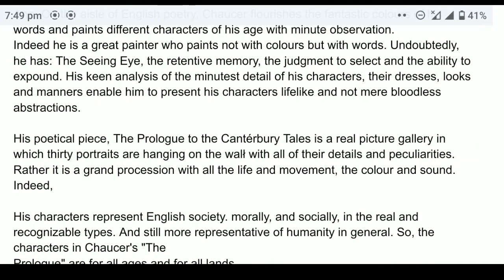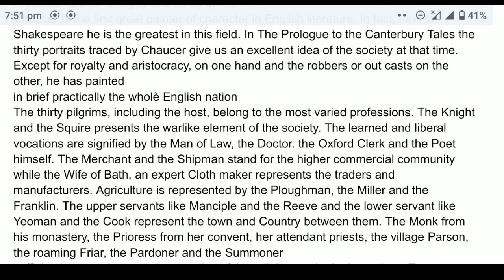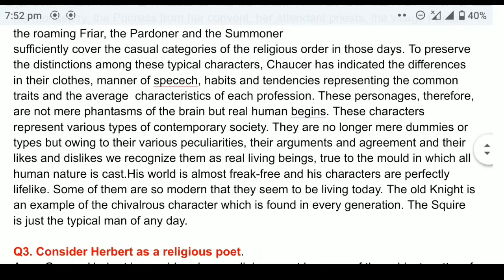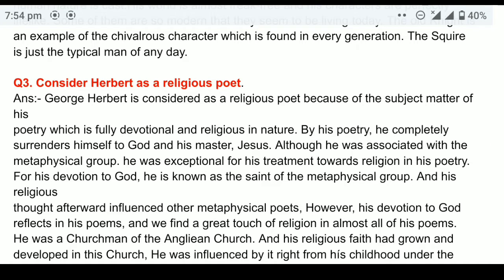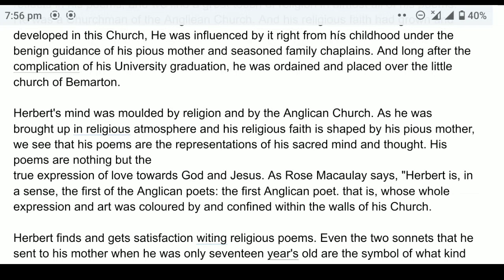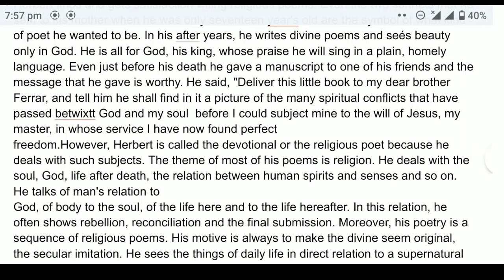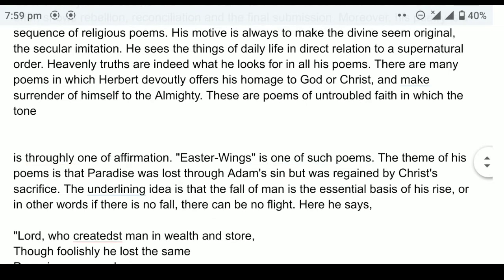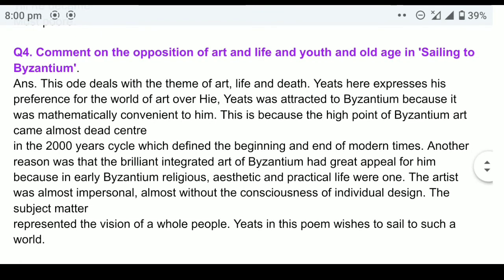meg 01 British poetry solve assignment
MEG-01
BRITISH POETRY
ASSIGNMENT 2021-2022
(Based on Blocks (1-10)
MEG 01/TMA 01/ 2021-22
Max. Marks: 100
Answer all questions.
1. Explain with critical comments any two of the following passages with reference to
their contexts: 10+10
(a) Where was heard the mingled measure
From the fountain and the caves.
It was a miracle of rare device,
A sunny pleasure-dome with caves of ice!
(b) We sat grown quiet at the name of love; We saw the last embers of daylight die,
And in the trembling blue-green of the sky, A moon, worn as if it had been a shell
Washed by time's waters as they rose and fell, About the stars and broke in days and
years.
(c) Weep no more, woful shepherds, weep no more, For Lycidas your sorrow is not dead,
Sunk though he be beneath the watery floor. So sinks the day-star in the ocean bed,
And yet anon repairs his drooping head, And tricks his beams and with new spangled
ore,
Flames in the forehead of the morning sky: So Lycidas sunk low, but mounted high,
Through the dear might of him that walk'd the waves.
(d) When the stars threw down their spears,
And water'd heaven with their tears,
Did he smile his work to see
Did he who made the Lamb make thee?
20
2. Write a critical note on Chancer's art of portraiture in The General Prologue.
20
3. Consider Herbert as a religious poet.
4. Comment on the opposition of art and life and youth and old age in 'Sailing to
Byzantium'.
20
5. Comment on the themes of death and suicide in the poetry of Syivia Plath.
20